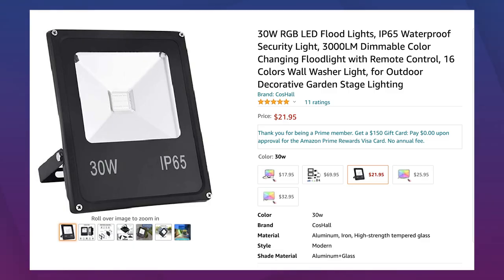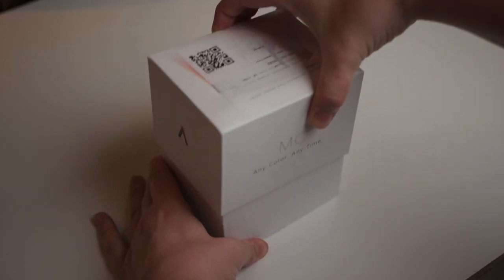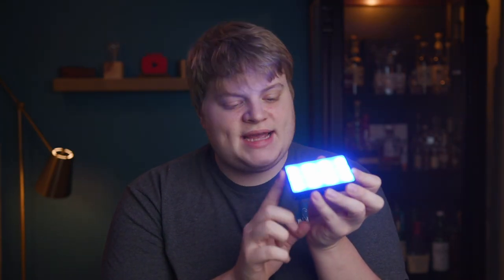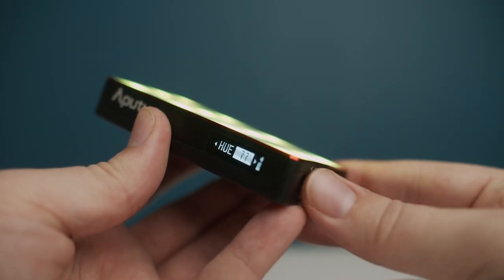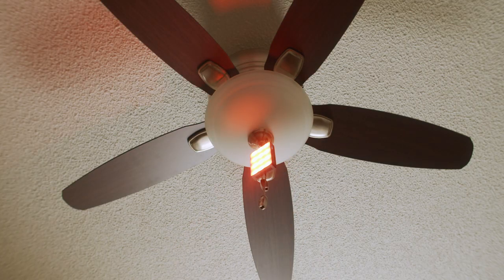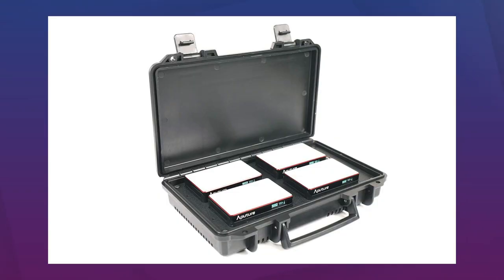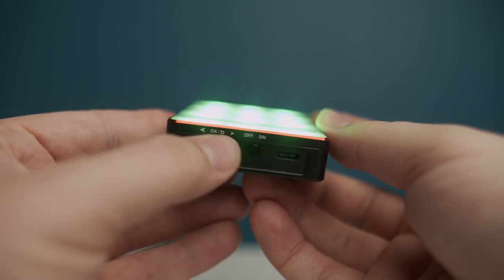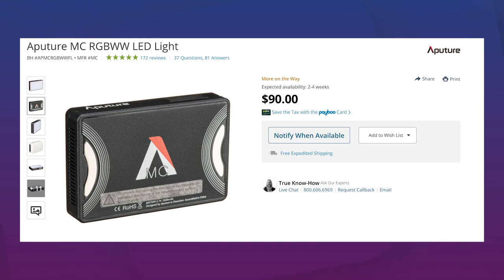BEST RGB Light For Content Creation!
In today's video we take a look at my new favorite light! The Aputure MC could change the game of RGB lighting for your videos, so cheap and perfect for hiding all throughout your setup! Be sure to check it out!

Aputure MC
RGB Flood Light

Time Stamps:

00:00 Intro
00:30 Flickering Problems
01:48 The Aputure MC
02:45 Sidus Link App
03:19 Effects Settings
03:57 Final Thoughts
05:10 Price!
05:35 Outro